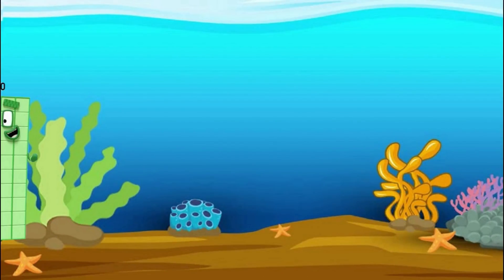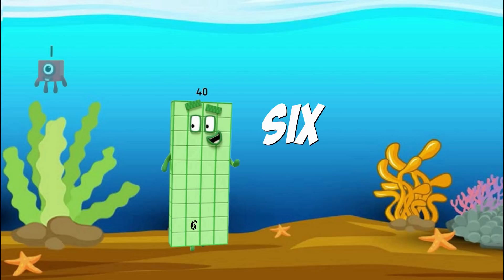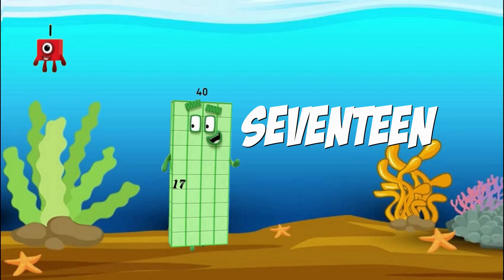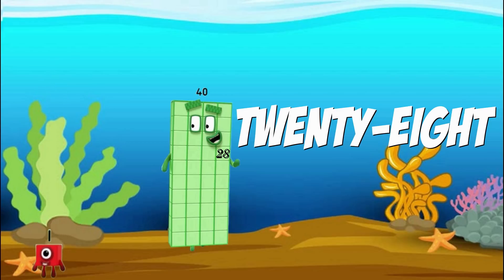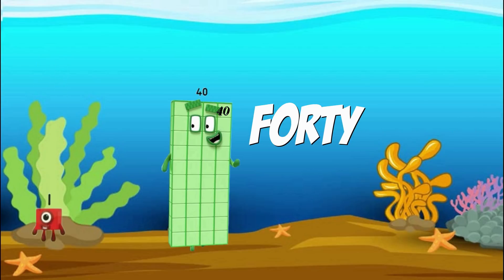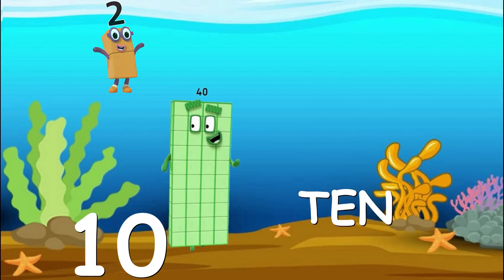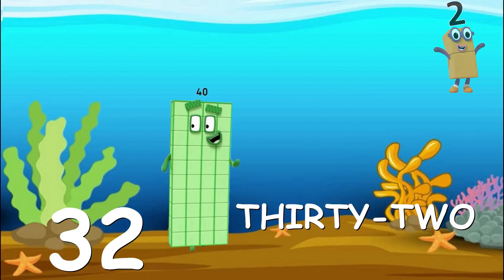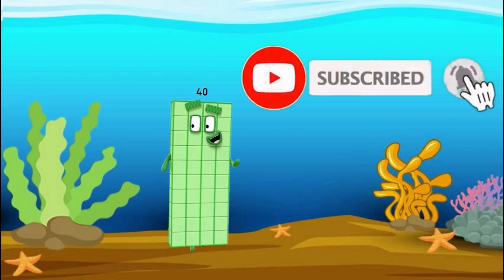Skip Counting by 2 with NUMBERBLOCKS 40! || Fan-Made NumberBlocks Animation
Here's another fan-made NUMBERBLOCKS animation from us! Learn to count from 1 to 40 and to do skip counting by 2!

Enjoy learning!